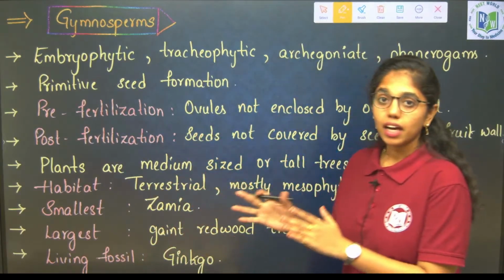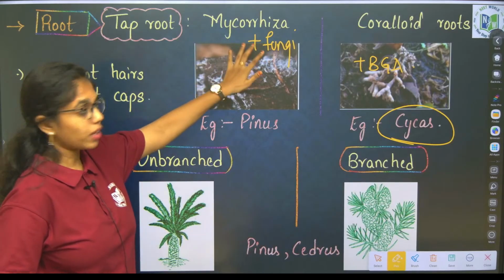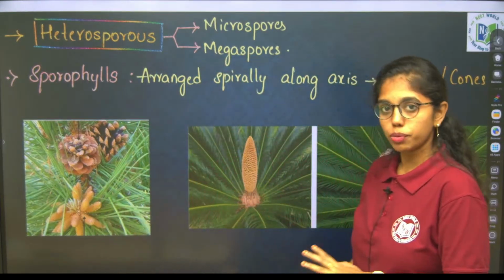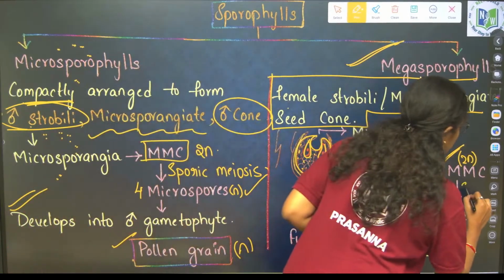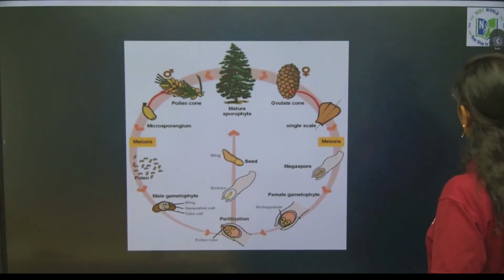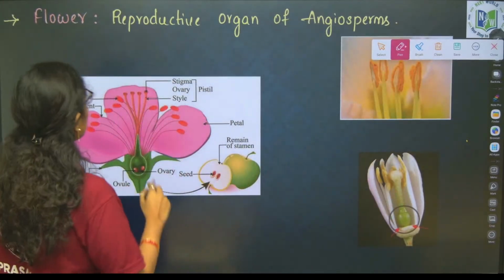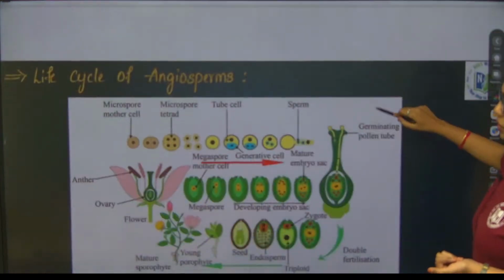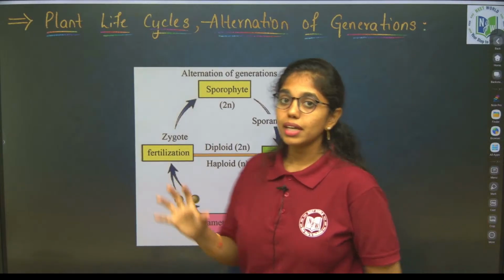Plant Kingdom Part-3: Gymnosperms & Angiosperms | Sai Prasanna Ma’am | NEET World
In this LIVE session, our expert Sai Prasanna Ma’am takes you through Part-3 of the Plant Kingdom chapter, focusing on Gymnosperms and Angiosperms. This is a critical concept not only for Class 11 Biology but also for NEET aspirants, where multiple-choice questions are frequently asked from this section.

🌿 What You'll Learn in This Video:

Characteristics of Gymnosperms

Features of Angiosperms

Key differences between Gymnosperms & Angiosperms

Examples and classification tips

Mnemonics and tricks for NEET

Whether you’re a CBSE student or preparing for NEET 2025, this lesson is a must-watch to strengthen your basics and get concept clarity!

🏫 About NEET World – Your Step to Medicine:
NEET World is a dedicated digital learning platform helping students from school level to competitive preparation like NEET. With expert teachers, chapter-wise concept videos, live doubt sessions, and regular practice tests – we help you take your first confident step toward a medical career.

👩‍🏫 About Sai Prasanna Ma’am:
Sai Prasanna Ma’am is a highly respected and dynamic biology faculty known for her structured, visually engaging, and NEET-focused teaching style. She connects deeply with students and uses a smart combination of diagrams, flowcharts, and short tricks to help retain even the toughest topics effortlessly.

She brings Plant Kingdom to life with clarity and accuracy that ensures you never forget what you learn.